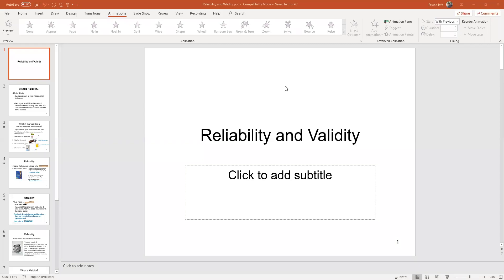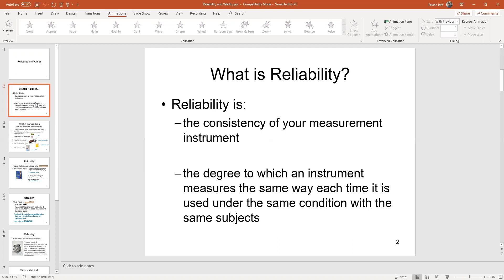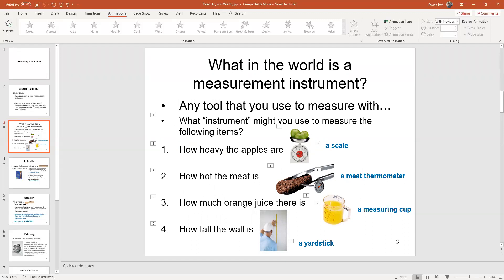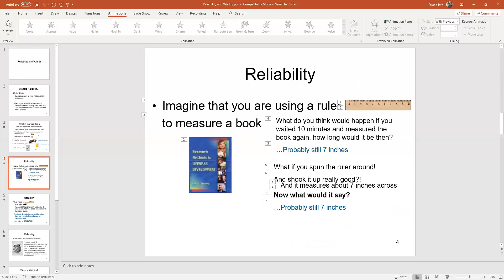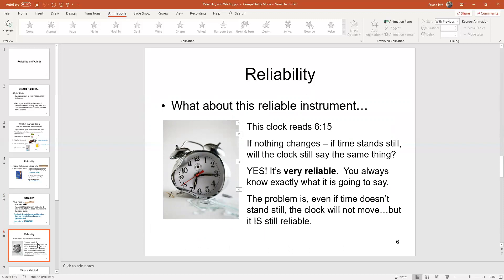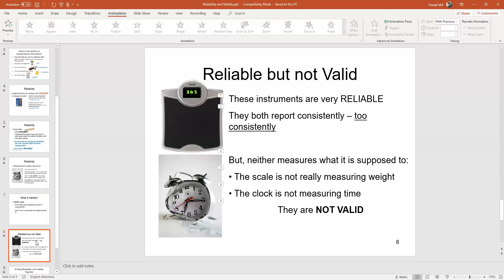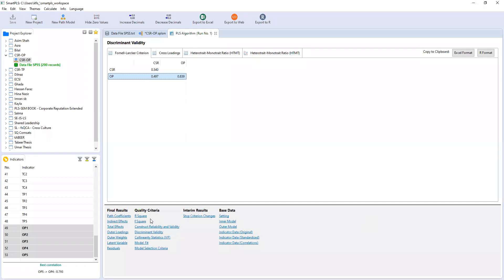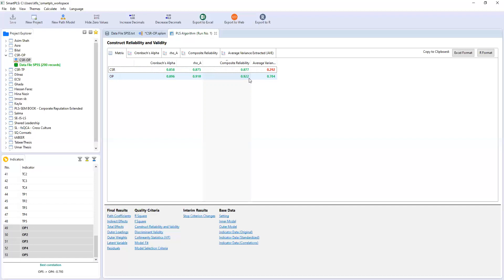What is Construct Reliability and Construct Validity?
The video explains the concepts of Construct Reliability and Construct Validity.  In this informative video, we delve into the essential concepts of construct reliability and construct validity. Whether you're a researcher, student, or simply curious about the foundations of measurement in social sciences, this video breaks down these crucial aspects with clarity and examples.